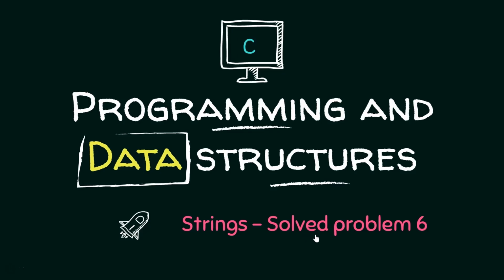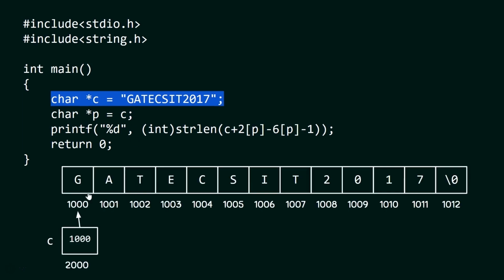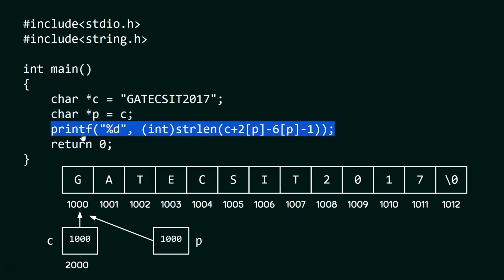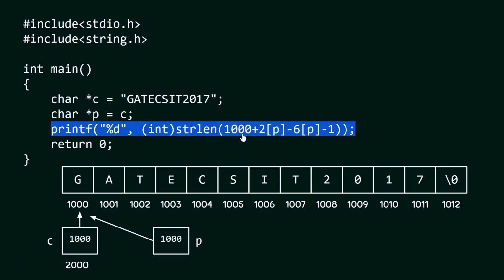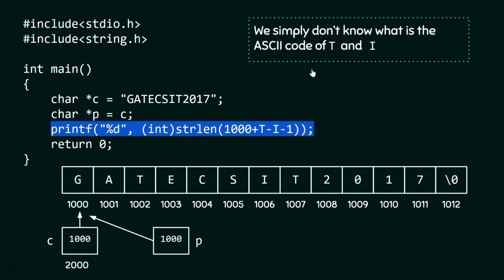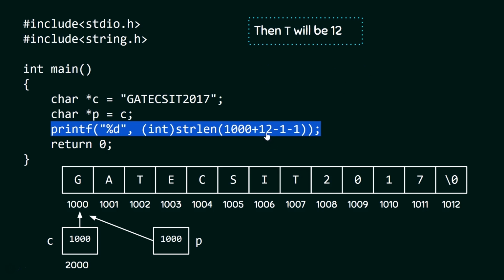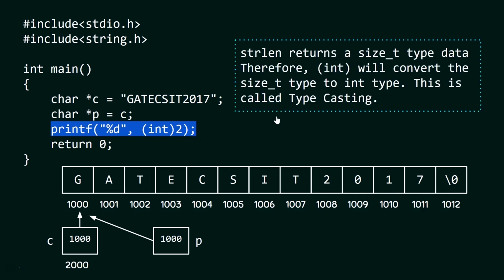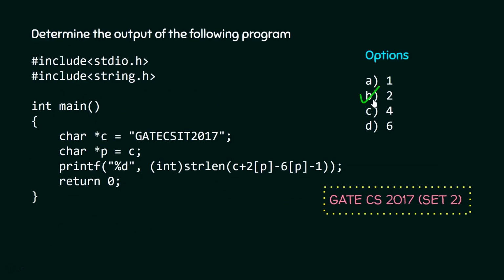Strings (Solved Problem 6)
C Programming: Strings Program in C Programming.
Topics discussed:
1) GATE CS 2017 solved question on strings in C.